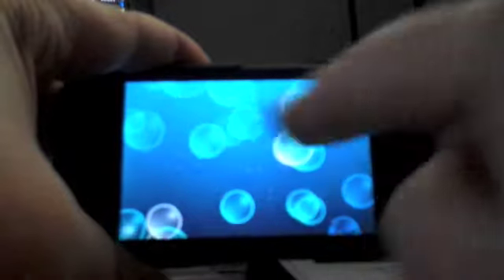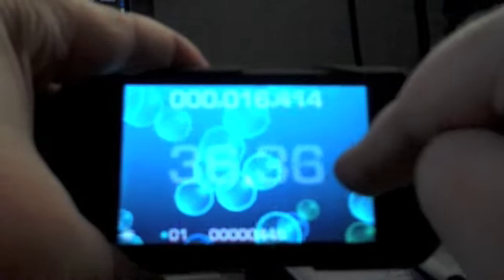TUAW Exclusive: Pop by Nnooo preview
Mike Schramm of TUAW.com previews the new iPhone game Pop, coming soon to the App Store from Nnooo.